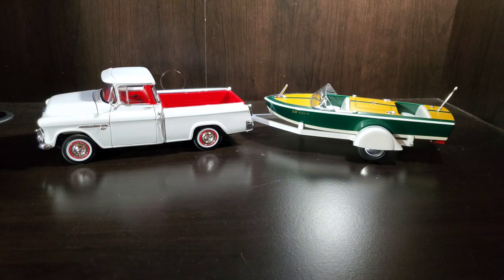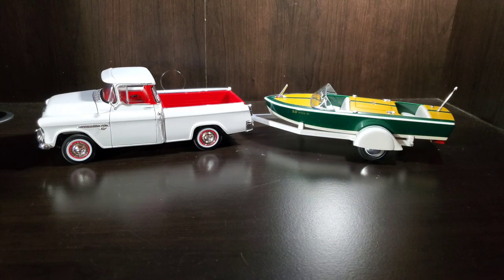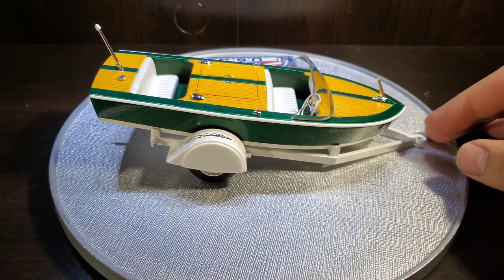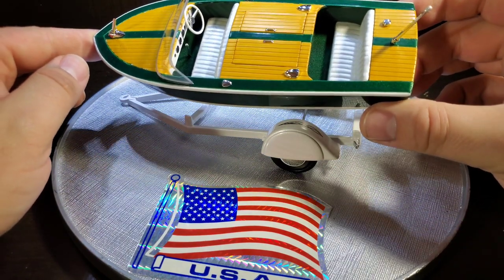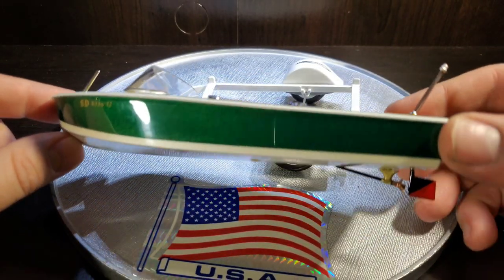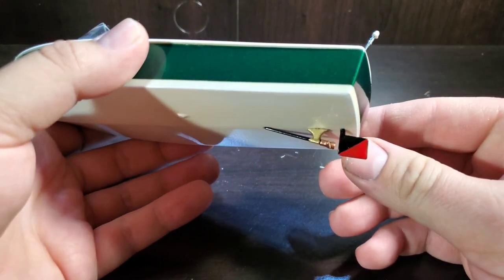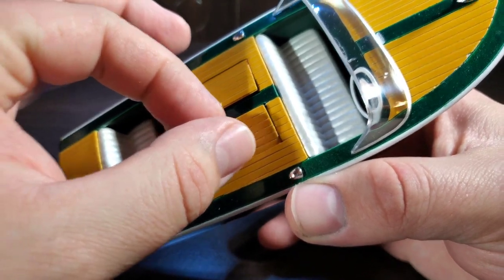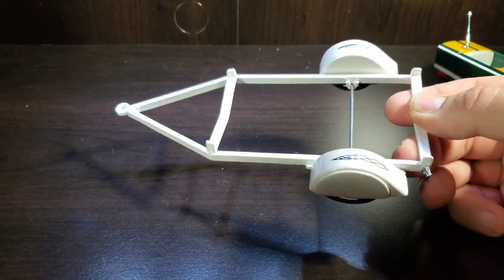Final for Cancer Awareness Group Build 2022 AMT 3n1 Customizing Boat kit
Finally completed my group build entry for the '22 Cancer Awareness GB. Which is hosted by Bob Buesking October 1st-31st.

Started late in the build and had a major paint issue in the final steps and days.  Slowly working in it here and there over the last few weeks I managed to salvage it enough to be happy with.